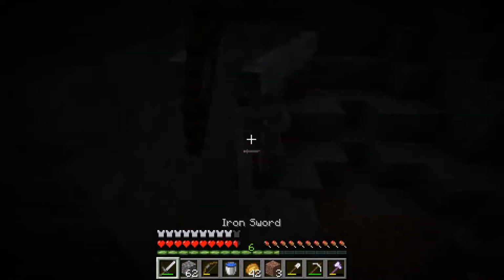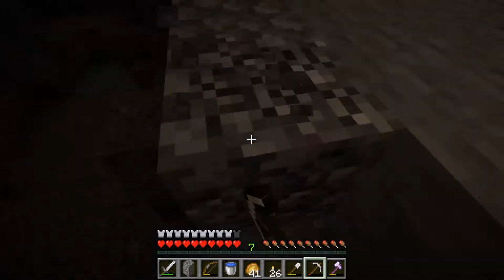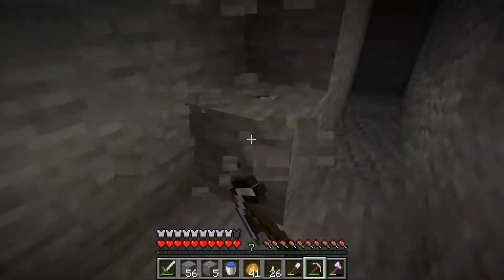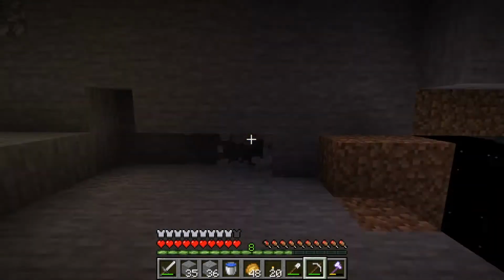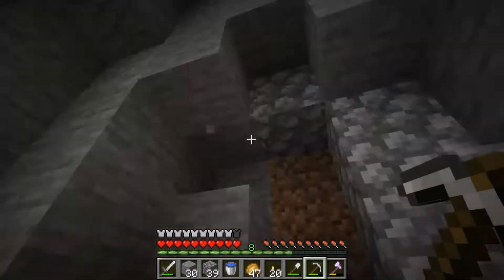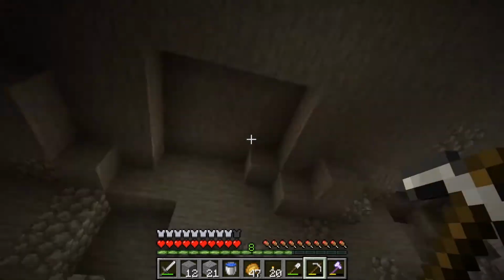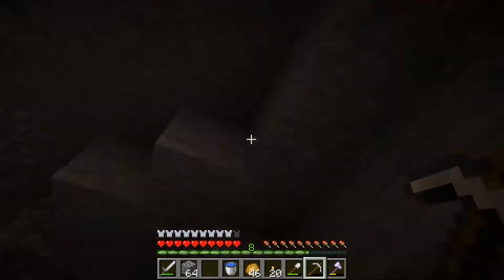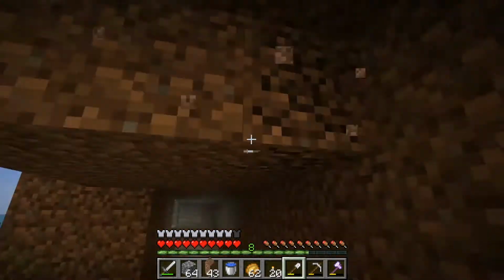Building A Custom Cave In Minecraft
I built a custom cave inside a mountain on a survival SMP server.